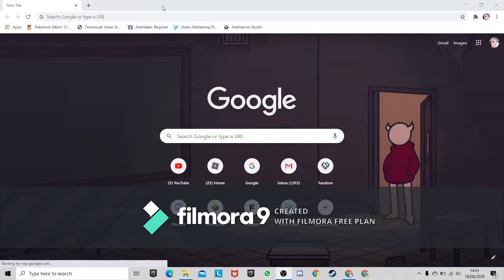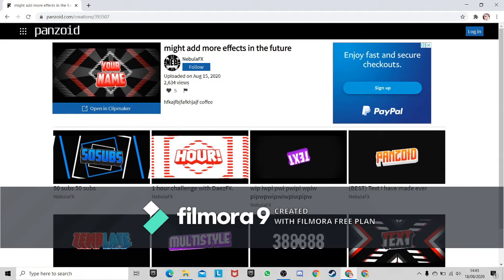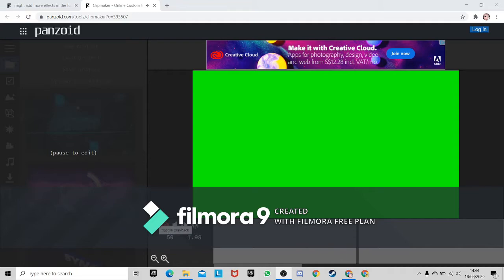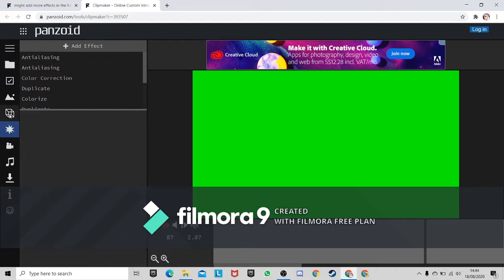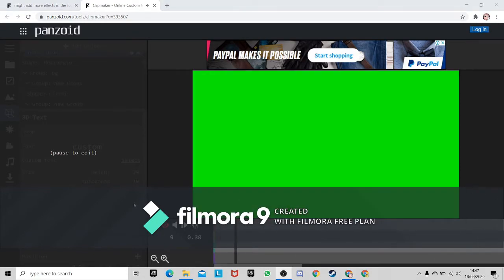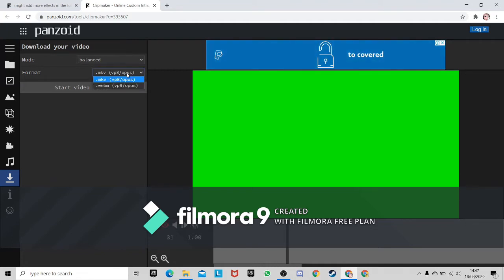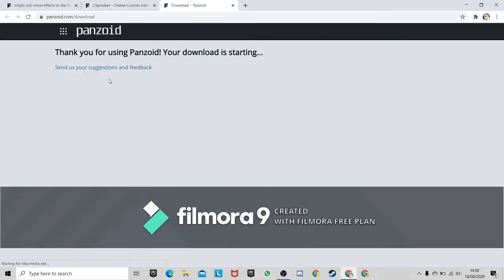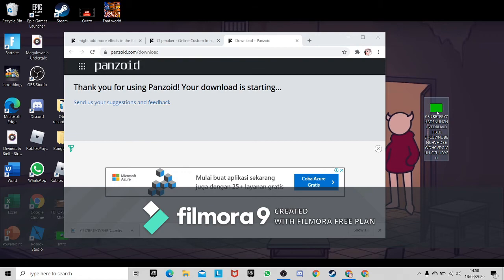How to make a youtube intro tutorial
Here is a tutorial